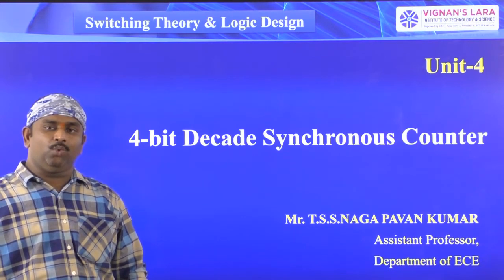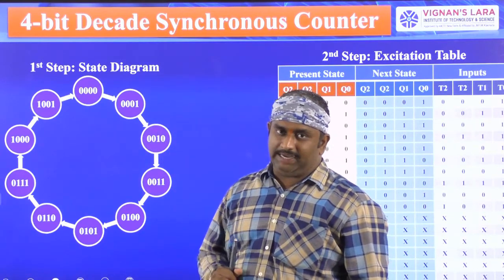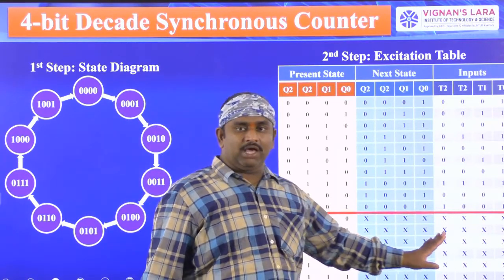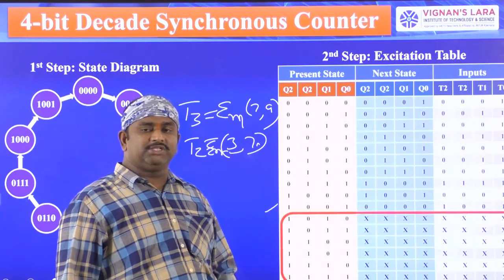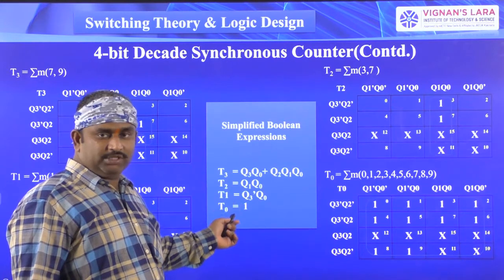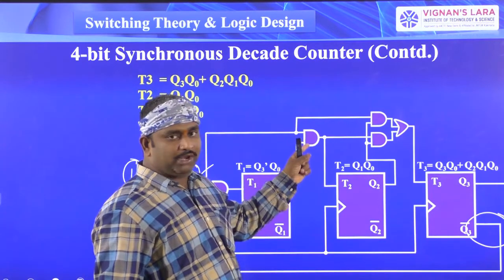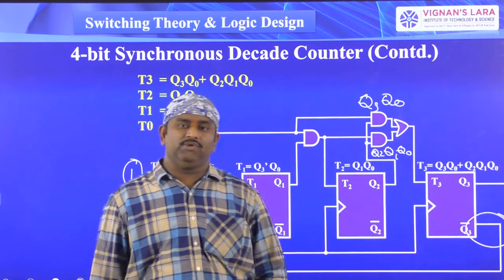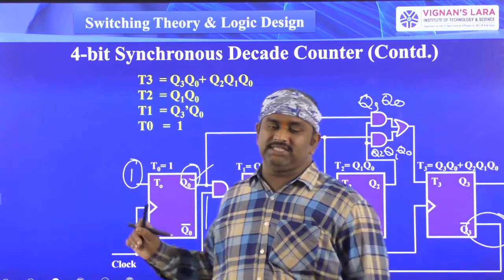Lecture 74: Design of Synchronous Decade (Mod-10) Counter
Design of Synchronous Decade (Mod-10) Counter